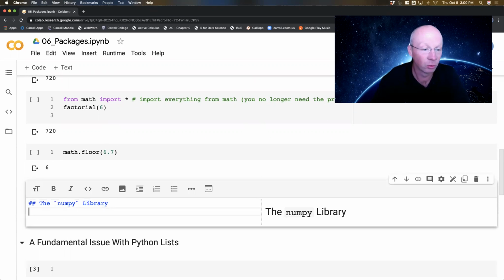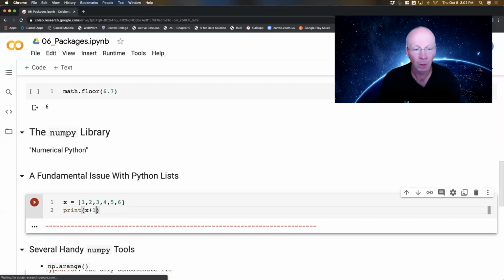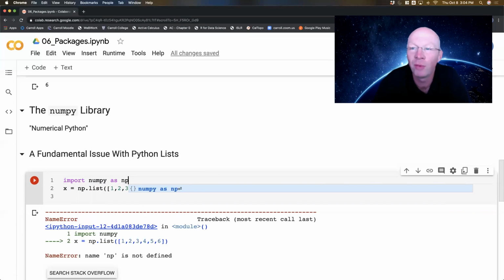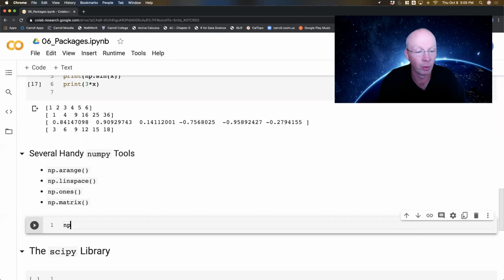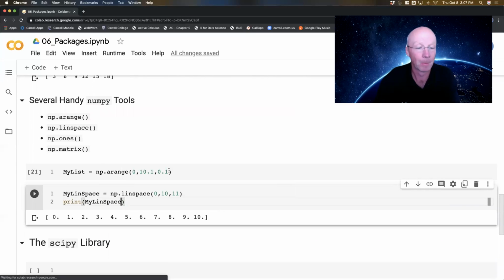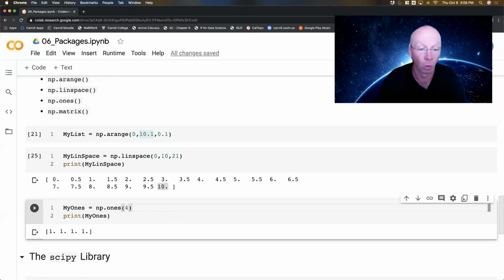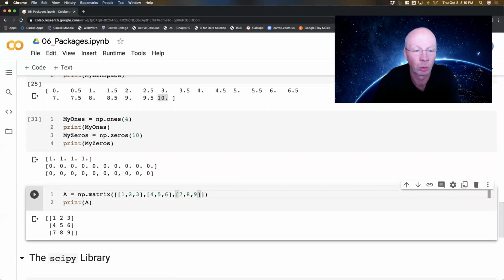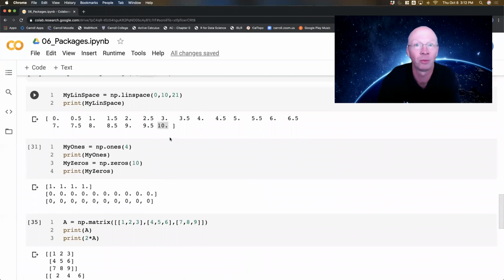Python Video 06b: Intro to the numpy Library for Numerical Python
Intro to the numpy Library for Numerical Python